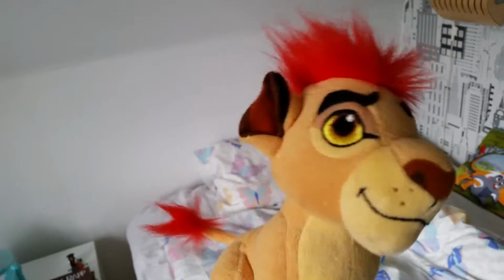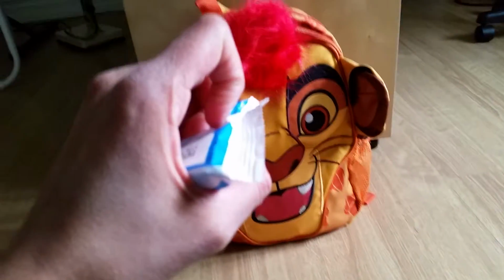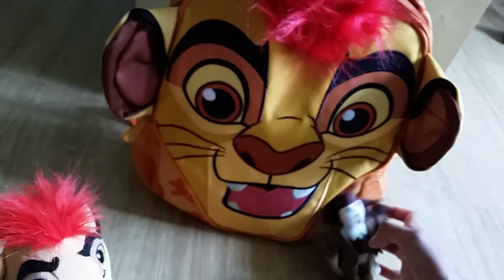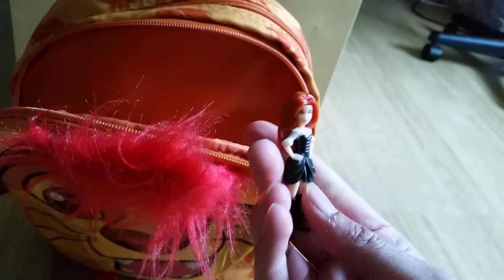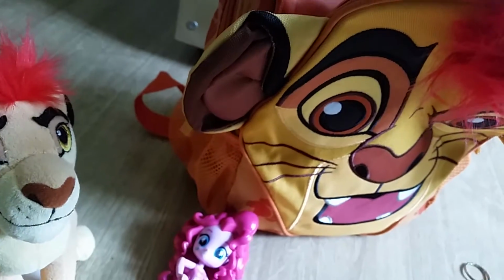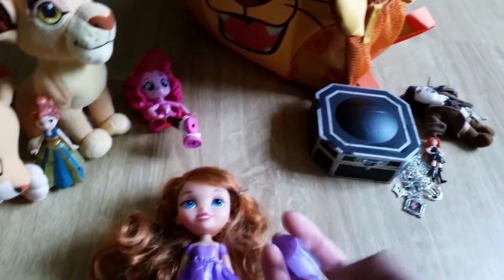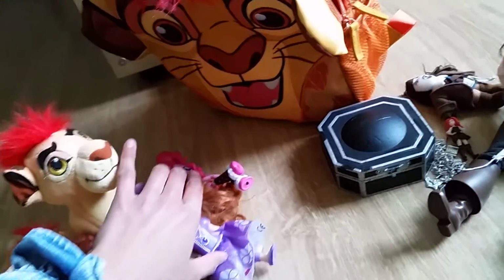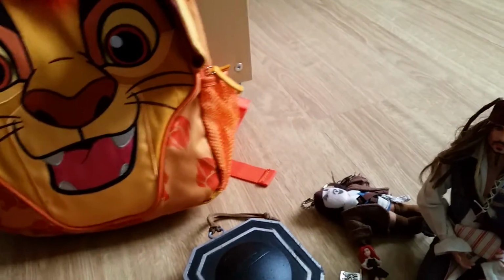Disney Junior The Lion Guard backpack Surprise video Pirates Jack Sparrow ft. Kion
Let's see what we have in this new super beautiful The Lion Guard backpack!  Love it so much! :)